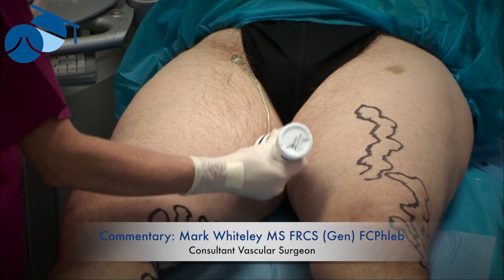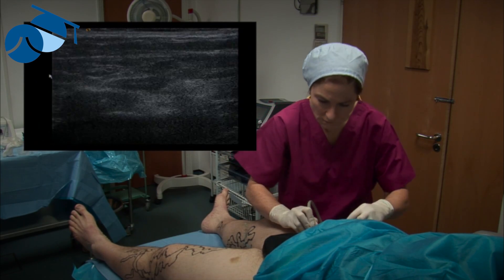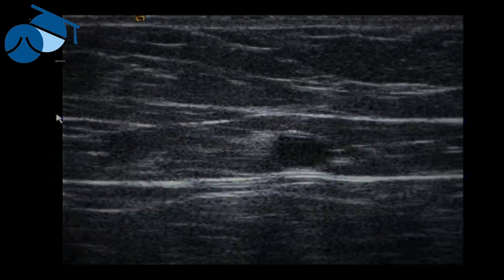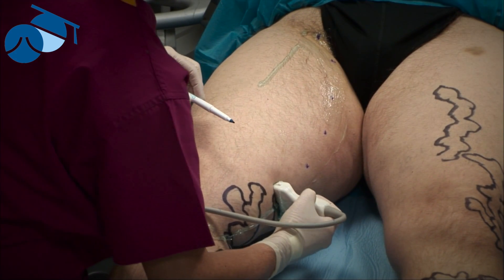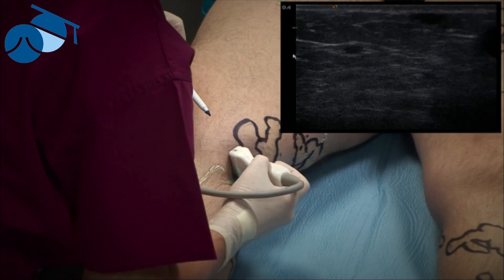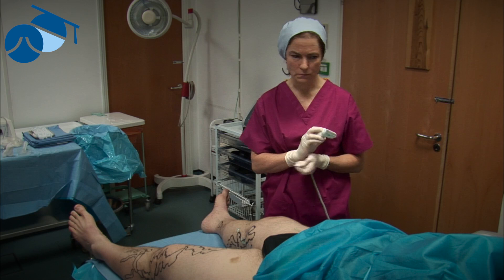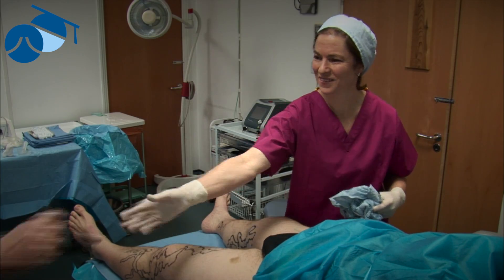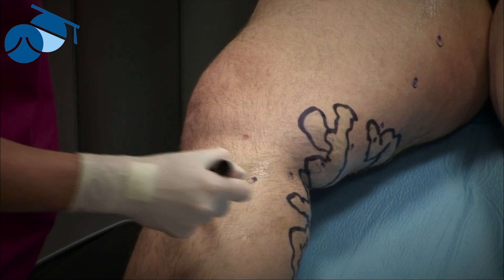Marking of Great Saphenous Vein (GSV) for EVLA or RFA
Marking of Great Saphenous Vein (GSV) for Endovenous Laser Ablation (EVLA) for Radiofrequency Ablation (RFA) by Mrs Charmaine Harrison (Vascular Sonographer, The Whiteley Clinic, UK).